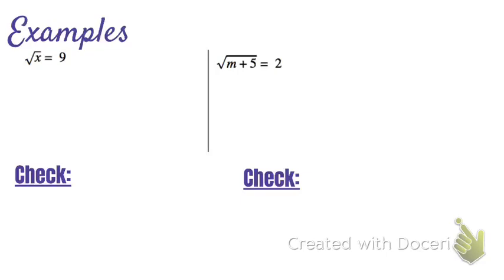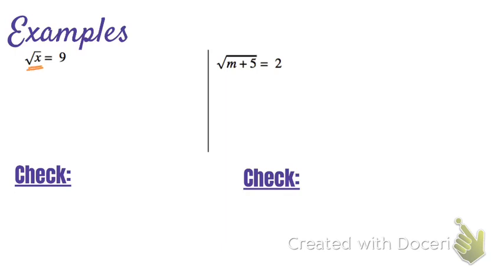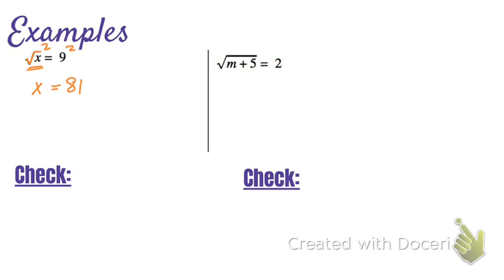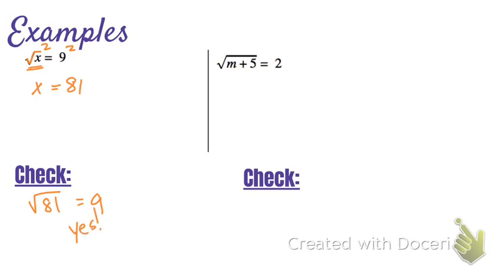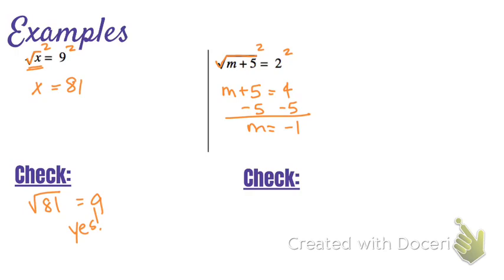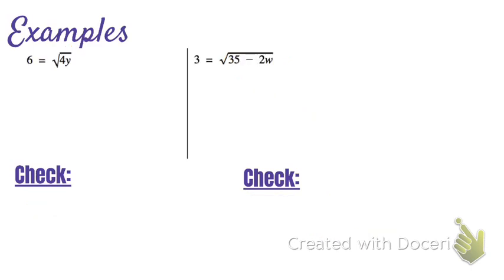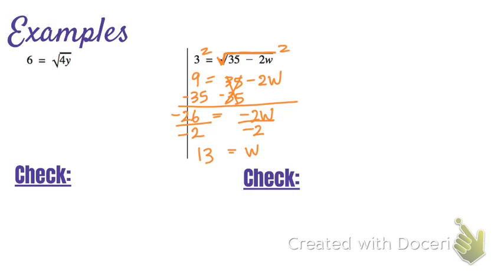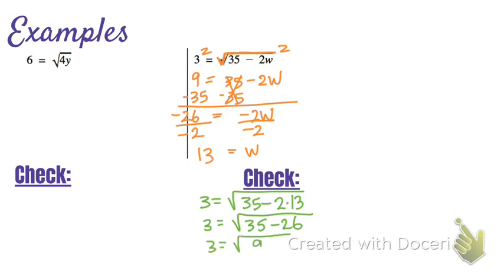Solve radical equations